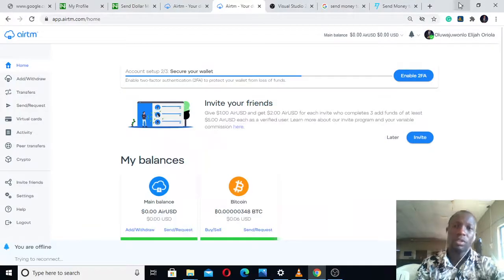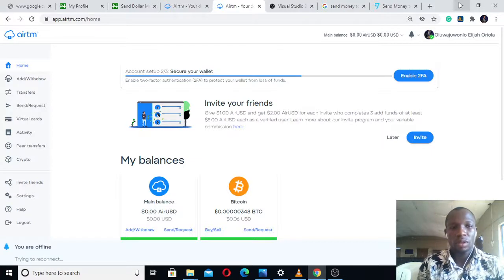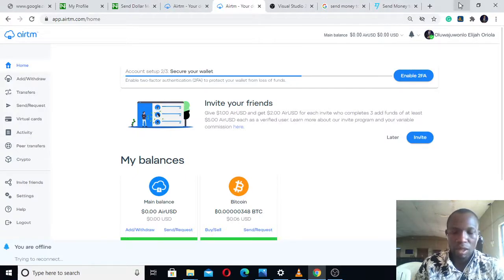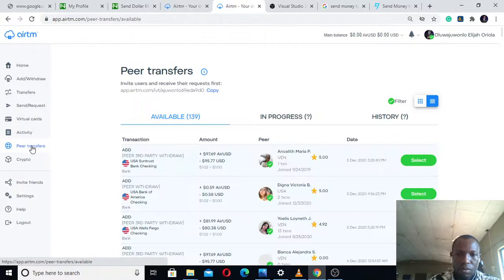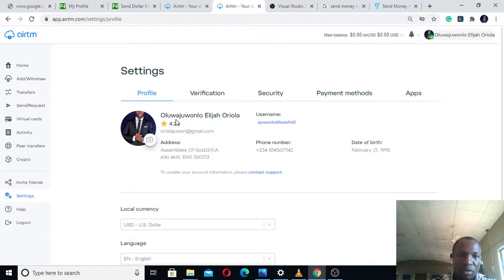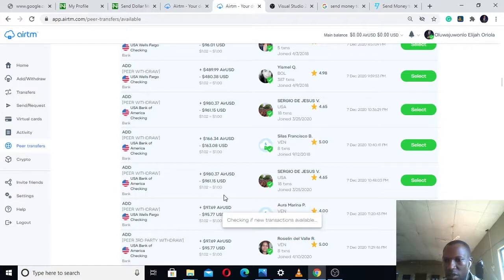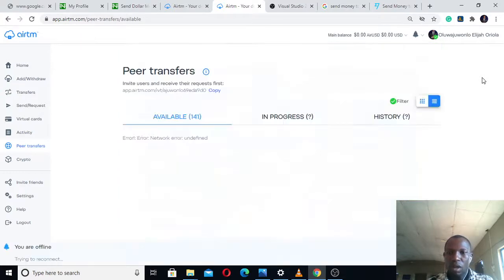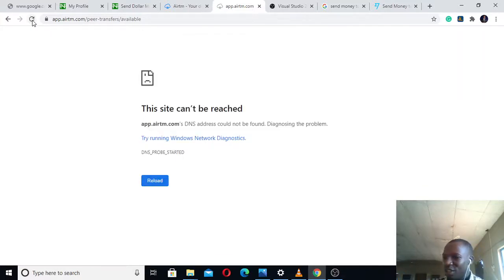how to send money to Nigeria from the usa at parralei market rate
as at the time the video was created it 420-440 now it is 460-500 naira for a dollar grab the opportunity now to register for airtm click here